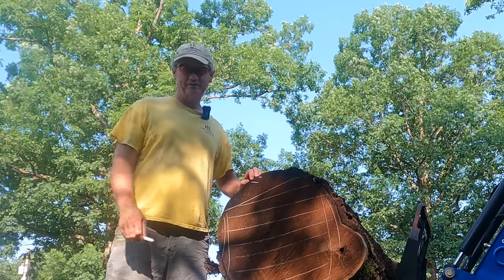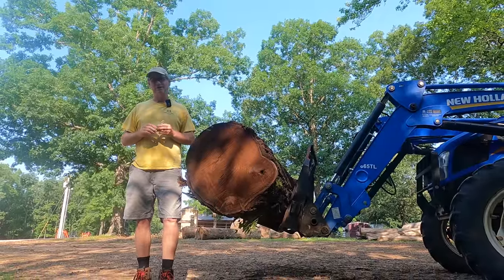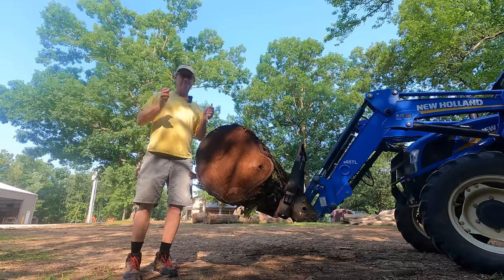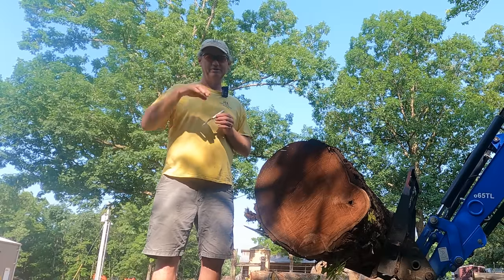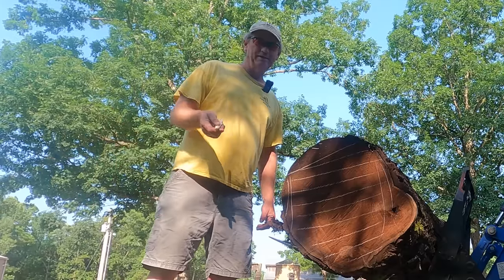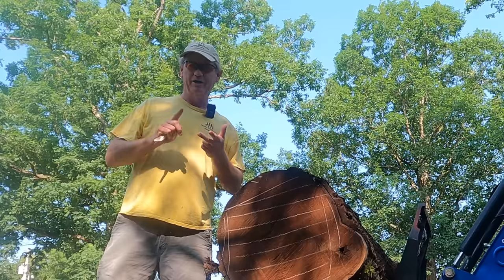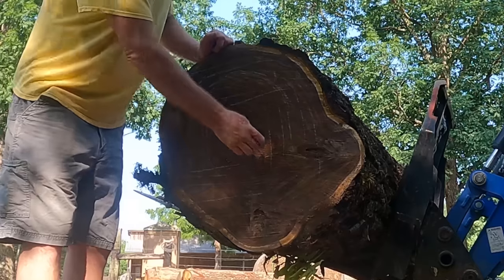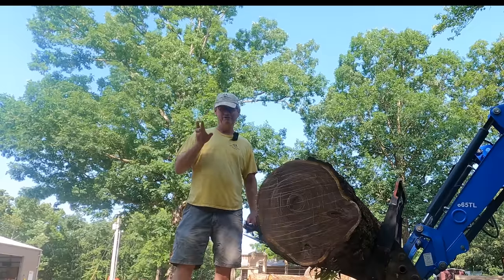DON'T RUIN a Sawmill Log! SECRET How To TIPS from a PROFESSIONAL! Part 1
This is WRONG and how to ruin a sawmill log!  Do not use this sawmill pattern! Secret tips from the Pros.
Catch the sawing of the log in "Part 2" of this series, here is a
Welcome to Hobby Hardwood Alabama - a professional multimillion dollar sawmill lumber production business, ranked #1 by for  producing the highest quality wood in Alabama.  I show you how we do it, and how you can, also.  No fluff, no spandex, only real information.  We are not a video company, but we are a real lumber company, and want to show others some of our money making and business sawmill techniques.

Company address:  237 Shady Trail, New Market, Al, 35761